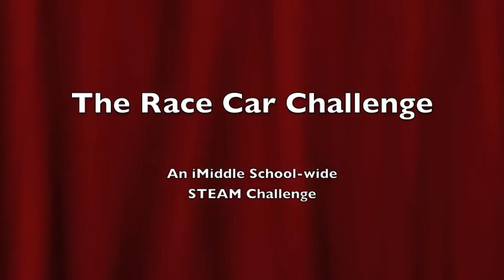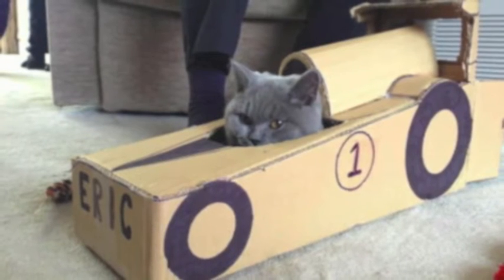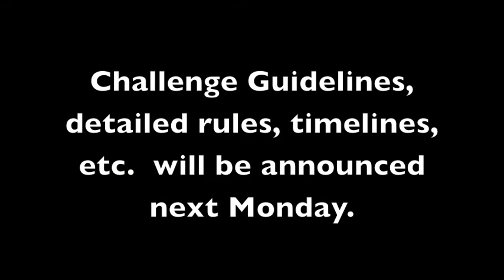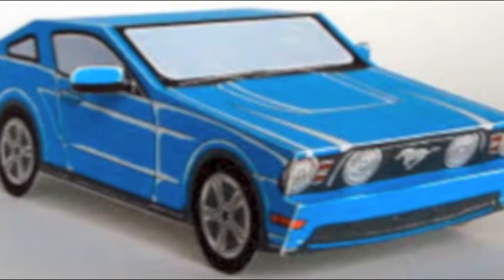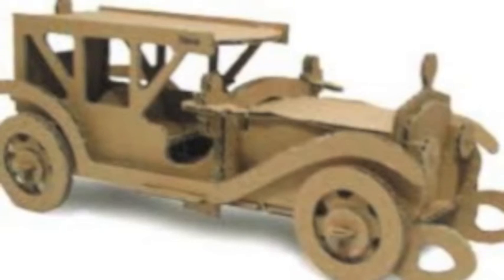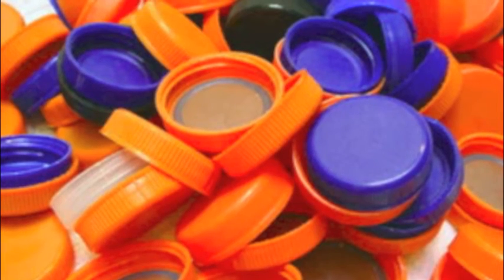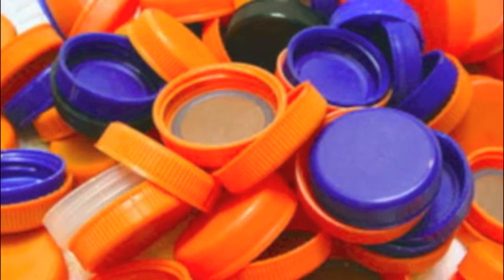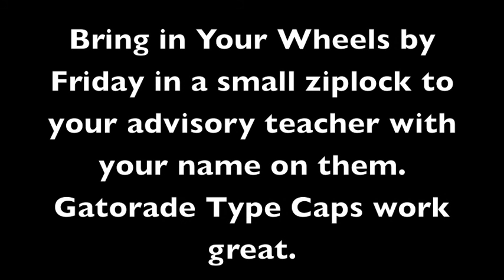Egg Car Challenge teaser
egg car challenge